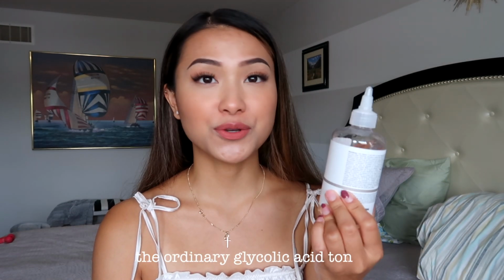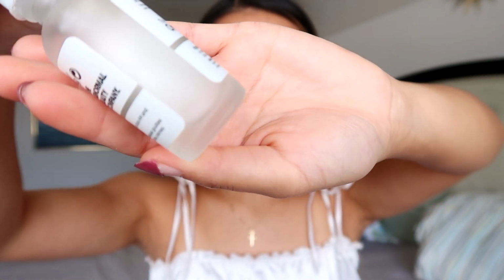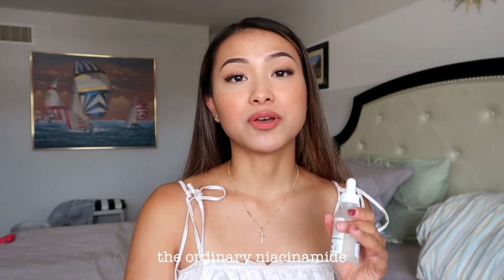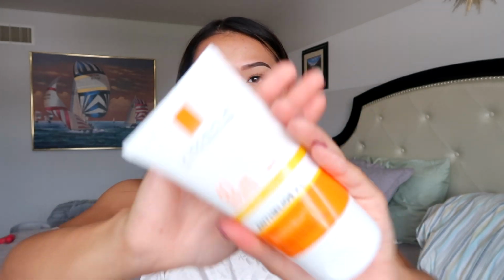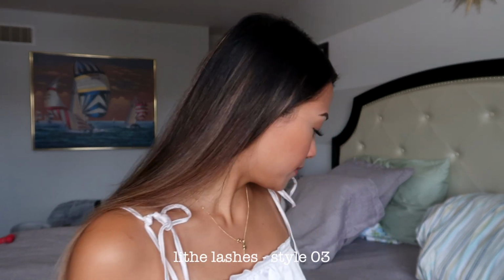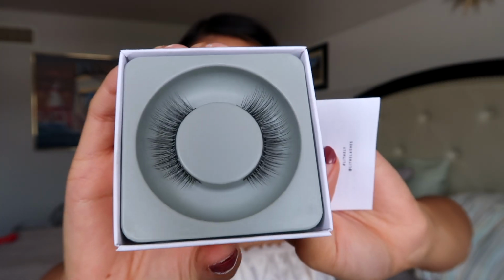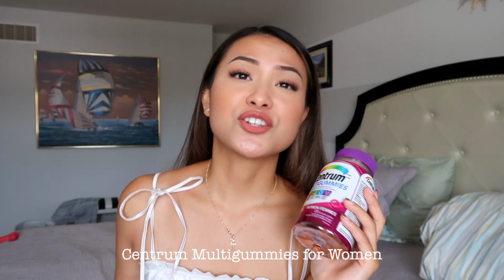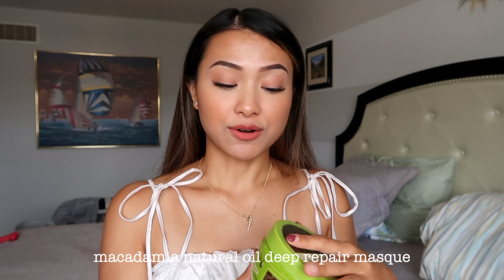TOP 8 BEAUTY PRODUCTS YOU NEED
✨ READ ME ✨
Hello everyone! I've been busy cleaning, decluttering and packing for my move, and I decided to talk about my #2020 beauty must-haves that I refuse to get rid of. (Haul number 2 coming?!?!)

Y'all know I've been loving them for ages now so I'm so excited to be partnering with them again to bring you this video.

Silk top - Zara

✨ Art ✨
Intro image created by my super talented friend! Check her out! 💖